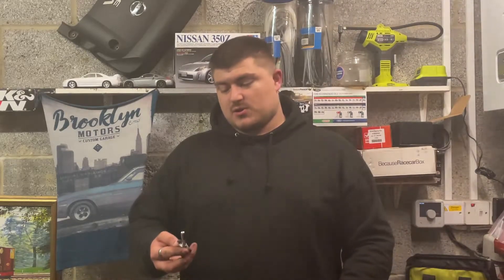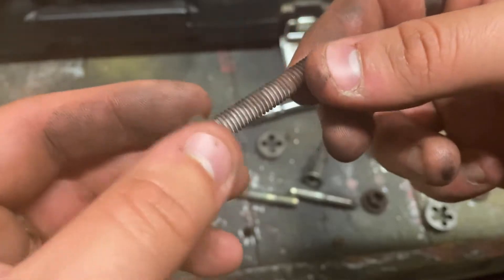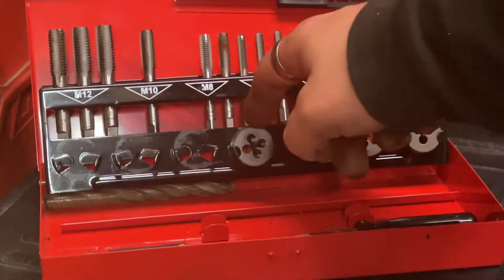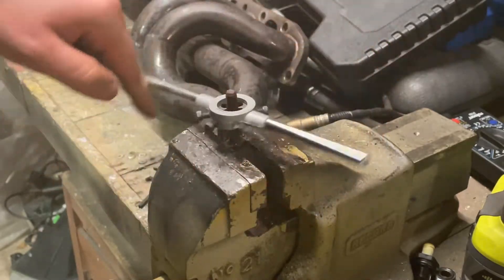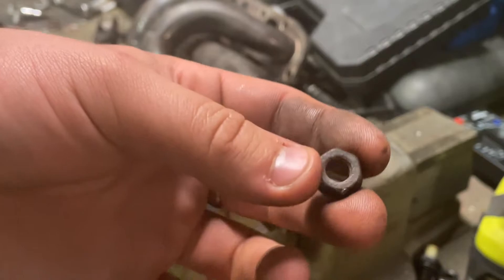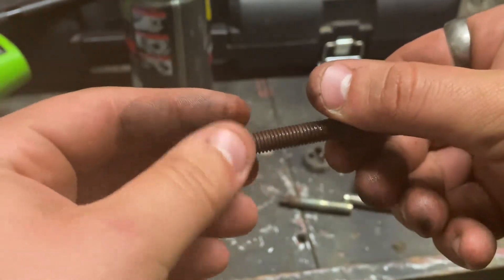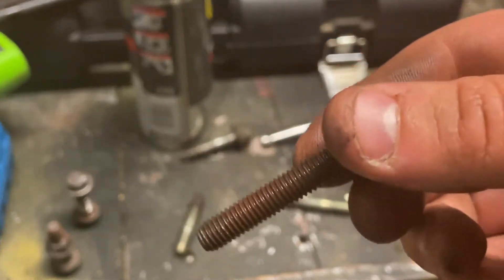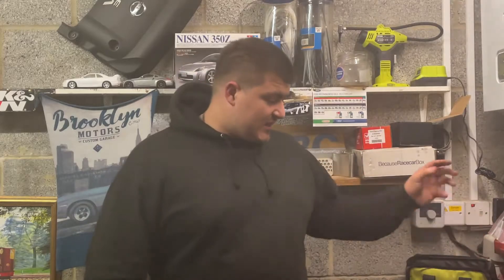Using A Tap & Die To Revive Old Nuts & Bolts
In this video, I show you how to revive old nuts and bolts using a tap and die.

McLaren_Media and all associated names assume no liability for property damage or injury incurred as a result of any information in this video. Use this information at your own personal risk.